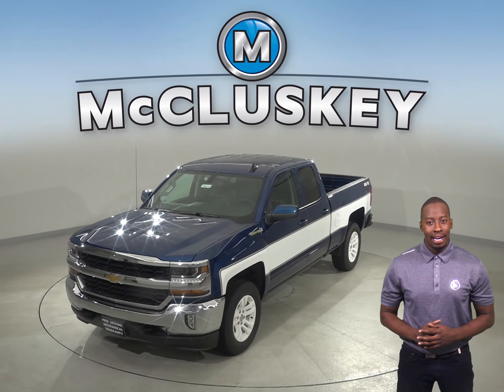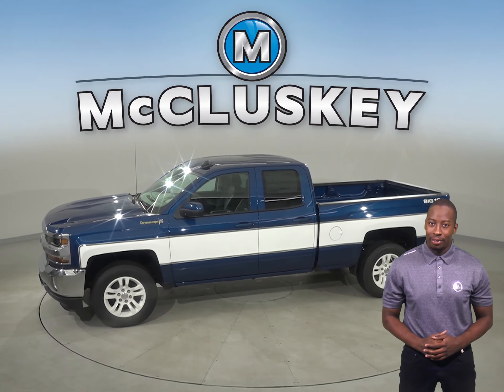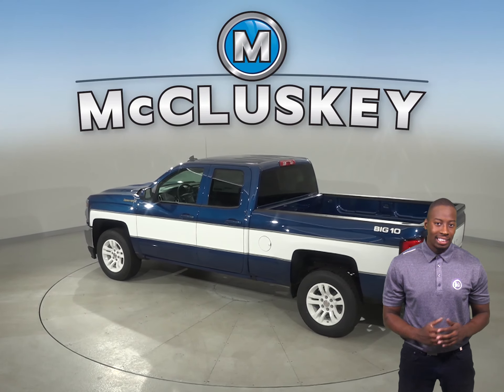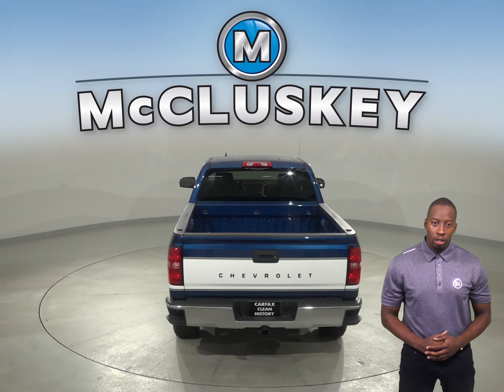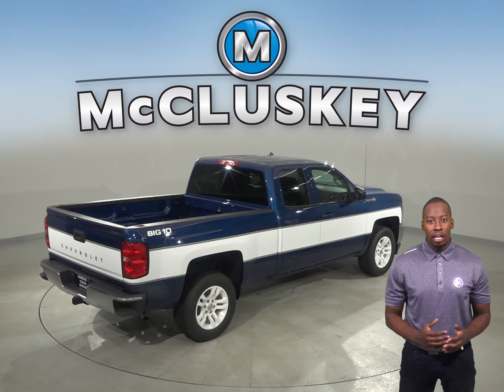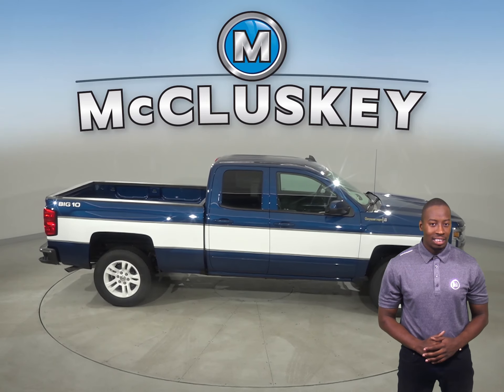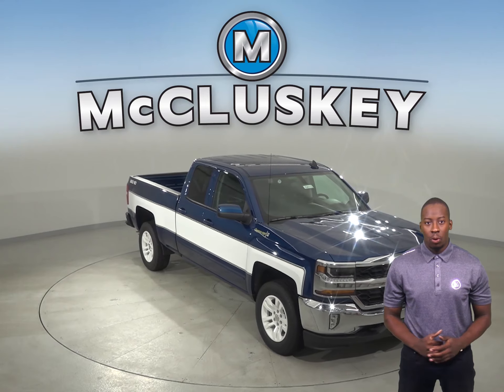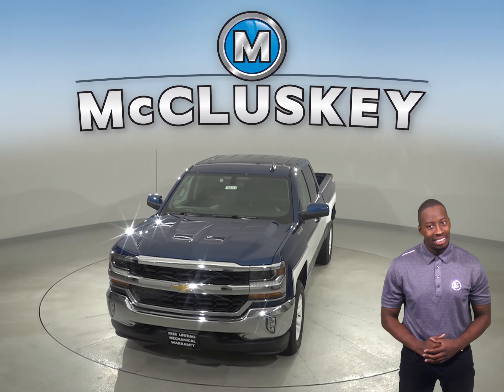194113 - New, 2019, Chevrolet Silverado, 1500, LD, LT, Test Drive, Review, For Sale -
Challenged credit?